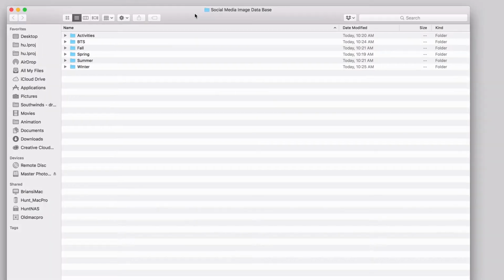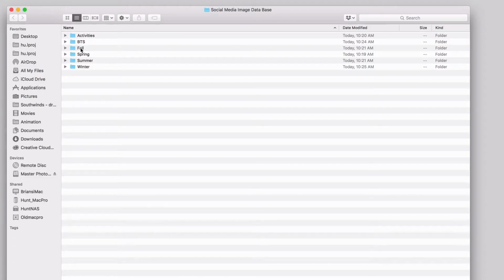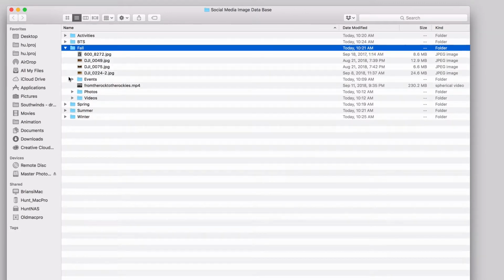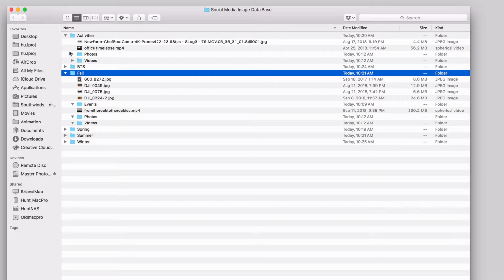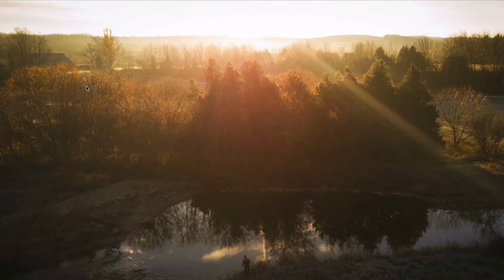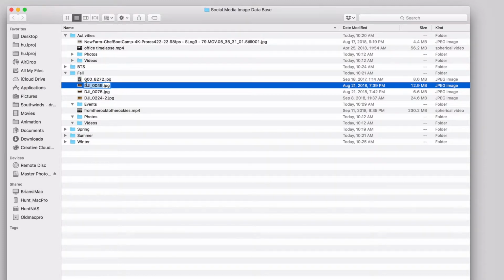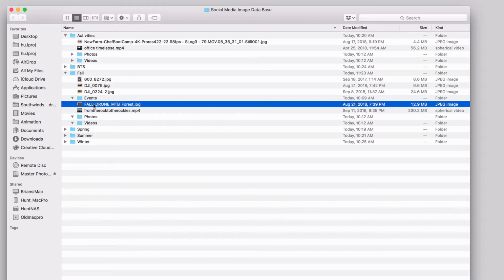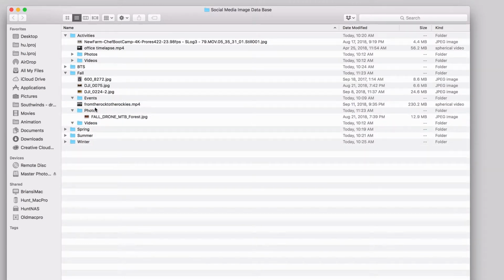Tuesday Tutorial - How and Why You Need An Image Database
In this weeks Tuesday Tutorial we show you how and why you should have an image database.

Did you know? RTO7 has a Stakeholder site with an image database for tourism operators, business and organizations in the region of BruceGreySimcoe to access and use, free of charge. (Note that you must be a registered user to access photo and video galleries and tourism reports).